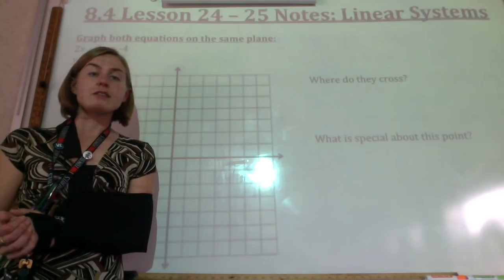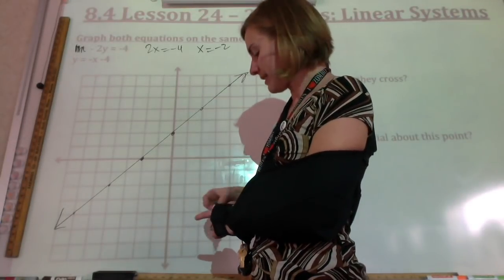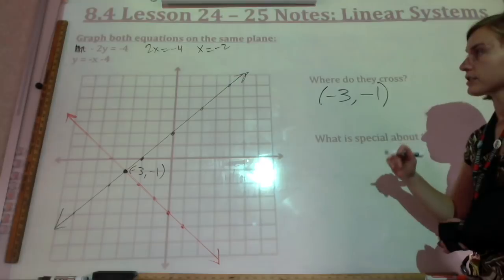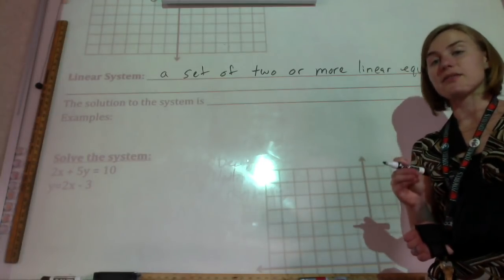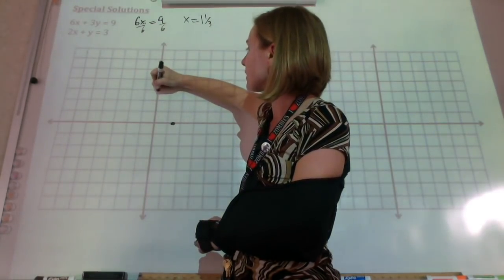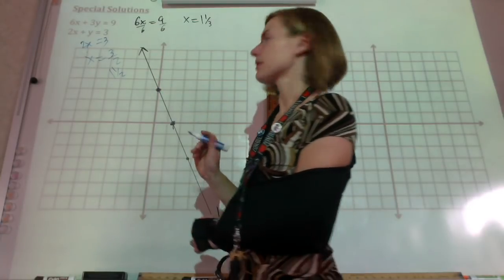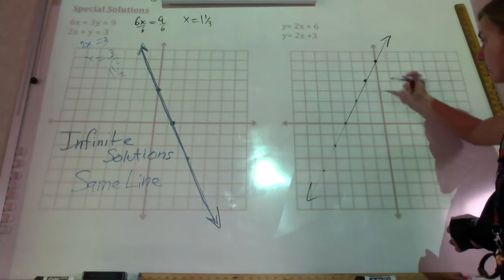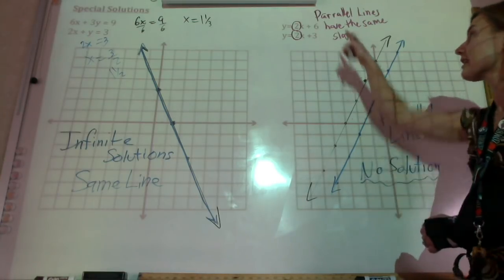Intro to Linear Systems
Cut down video of a past lesson to explain the basics of linear systems
8th grade math